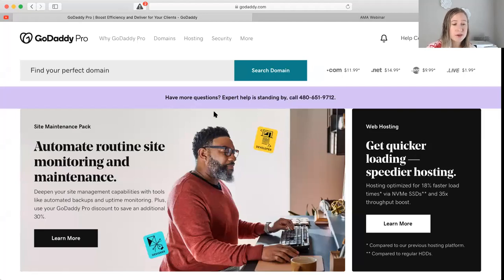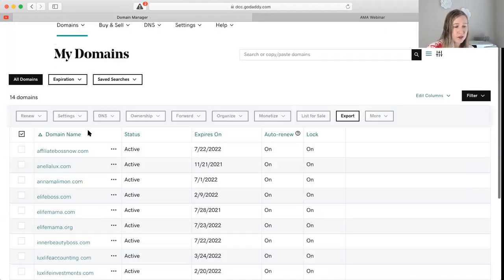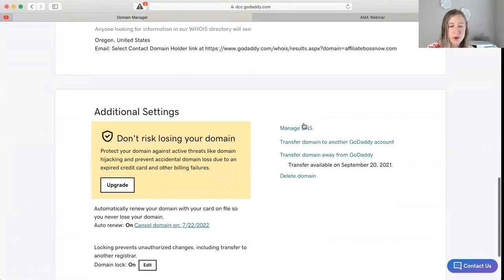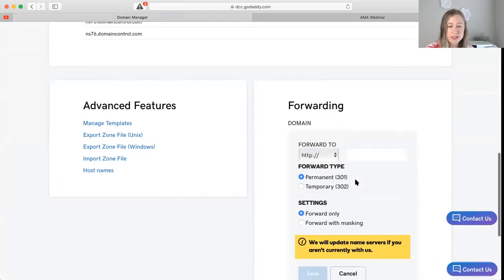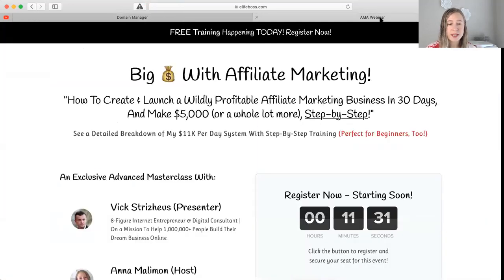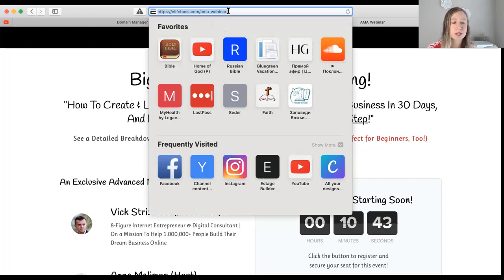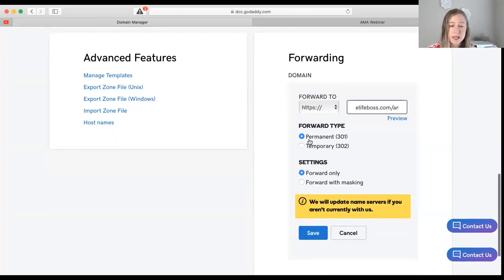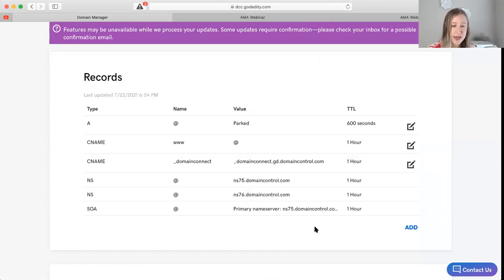Domain Forwarding Step By Step [GoDaddy]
How to do domain forwarding step by step tutorial using Godaddy.

This has been one of the coolest hacks to get people to where you want them to go, a specific page of a funnel, a blog, any site really...

Watch this video and you'll see exactly what I mean.

Stay awesome!

To be the BOSS of your life and stay focused on the things that you CAN control is the ideal route to success in business and life.